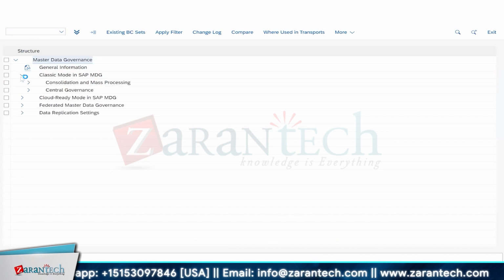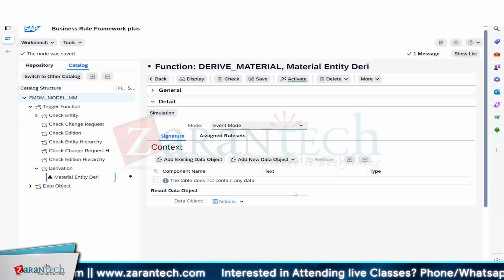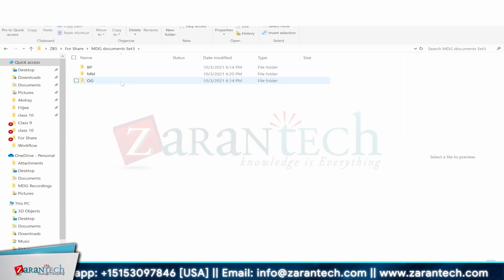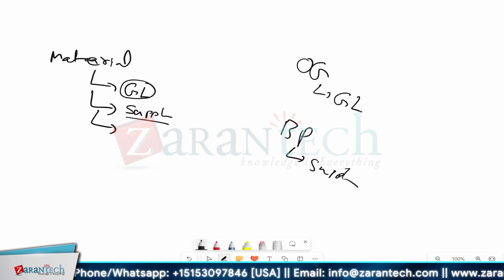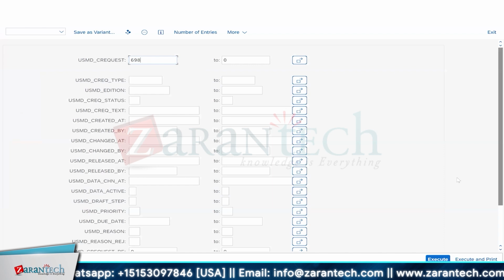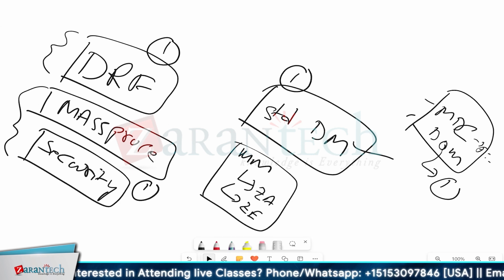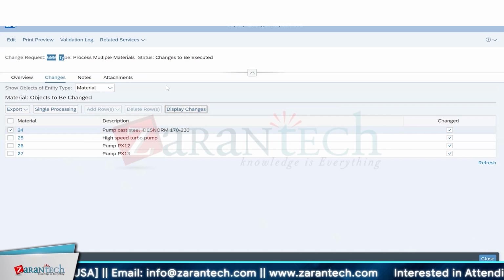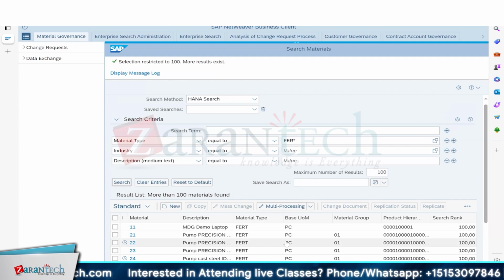Introduction to Data Replication Framework in SAP MDG 9.2 | ZaranTech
In this video on "Introduction to Data Replication Framework in SAP MDG 9.2," we explore the fundamentals of the Data Replication Framework (DRF) in SAP Master Data Governance (MDG). Discover how DRF enables seamless data synchronization across systems, its configuration steps, and its role in ensuring data consistency. A must-watch for anyone looking to master data integration and governance in SAP MDG!

👉 Assessments
👉 Lab Documents
👉 Certification Q&A
👉 Course Completion Certificate
👉 E-Books
👉 Certification Guides
👉 Configuration Docs
👉 Cheat Sheet